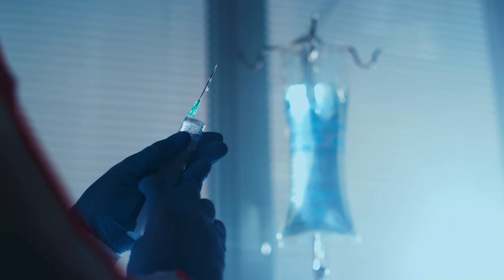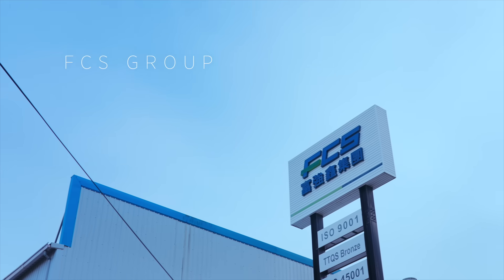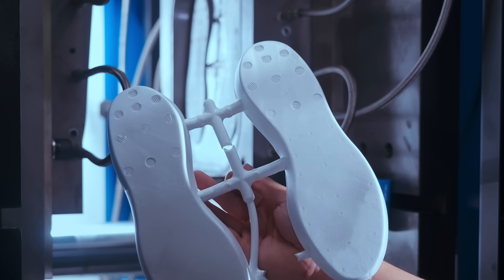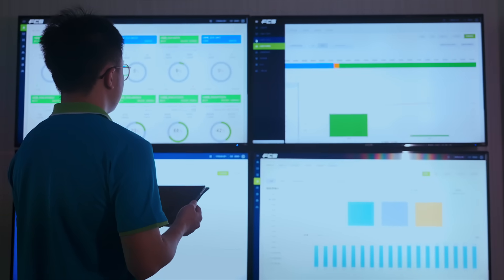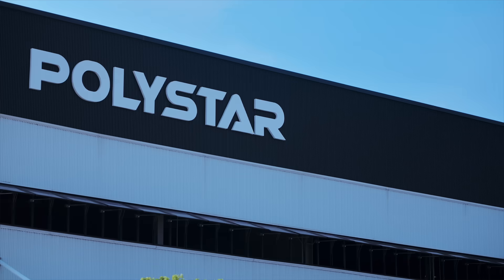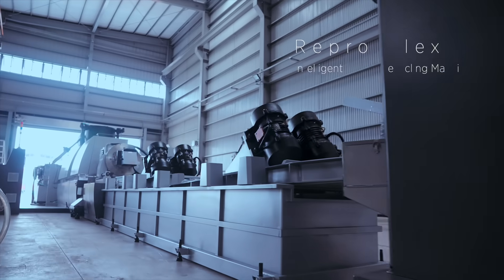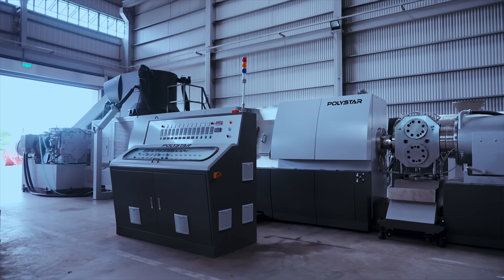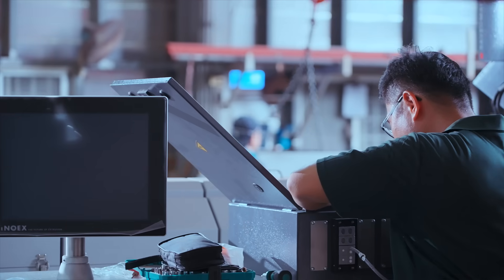Taiwanese Smart Plastic Machinery Solutions for a Sustainable World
Plastic products are virtually synonymous with convenience, but as plastic reduction policies take shape across the globe, Taiwan’s position as the sixth largest global supplier of plastics and rubber machinery puts it in a key position in developing new ways to use innovative green materials and gradually build a new plastics economy that incorporates production, recycling, and reclamation.

For the sake of the environment and a better future, Taiwanese manufacturers are taking on the challenges and boundless possibilities of the circular economy in a variety of ways, helping to find a balance between the needs of global plastics manufacturing and putting the world on the path to sustainable development.